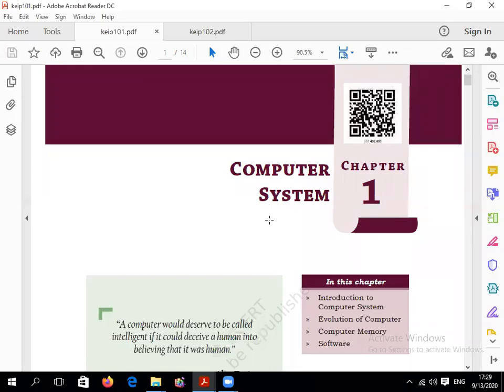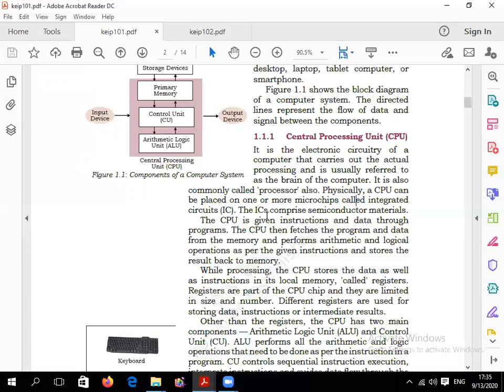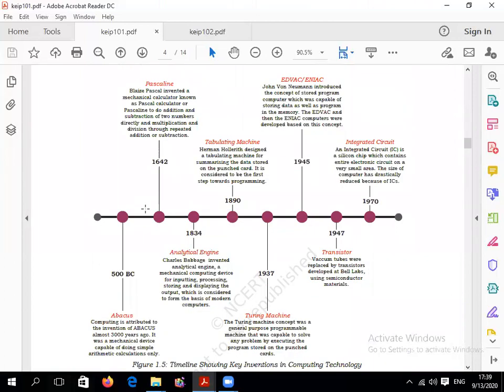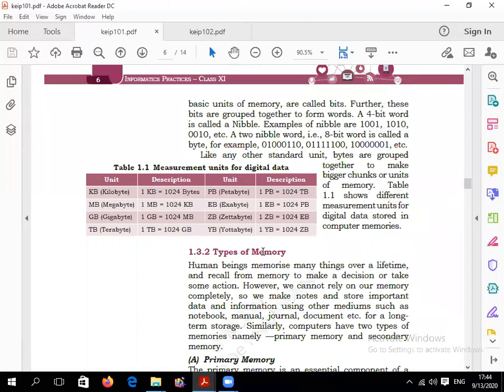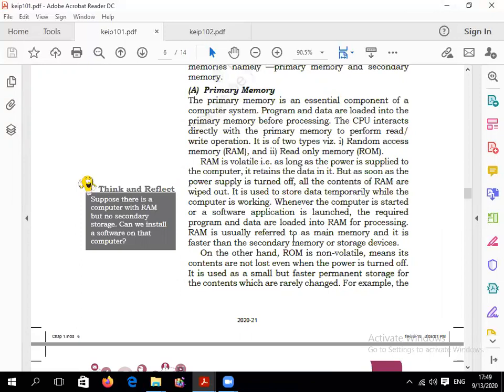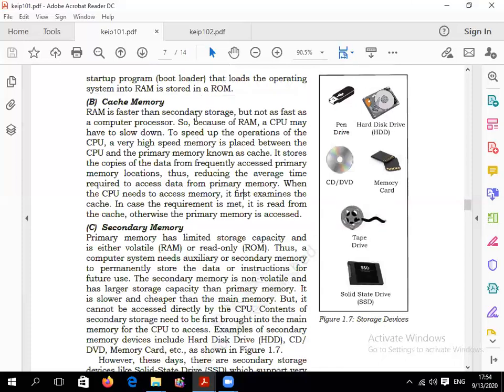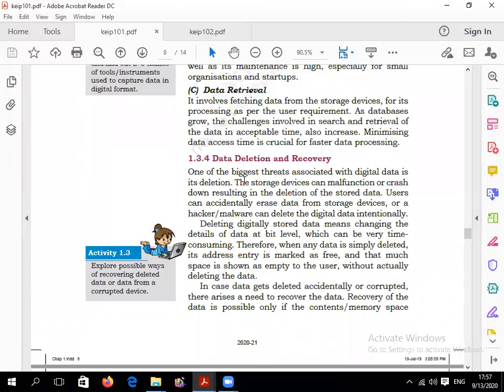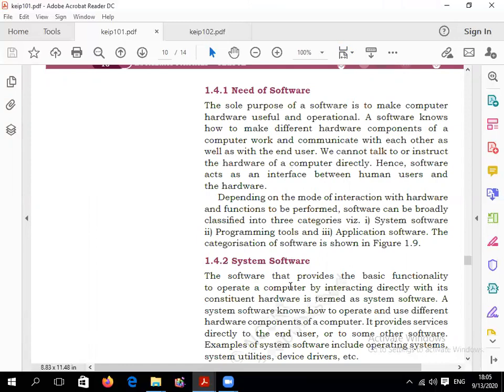cbse 11 class ip computer system lecture series 1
Informatics Practices
Chapter 1
Computer system